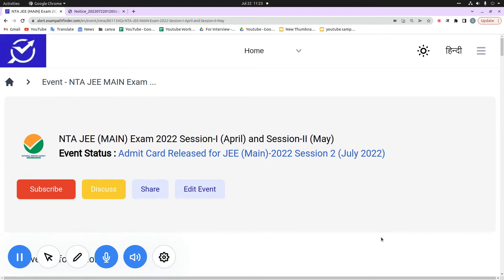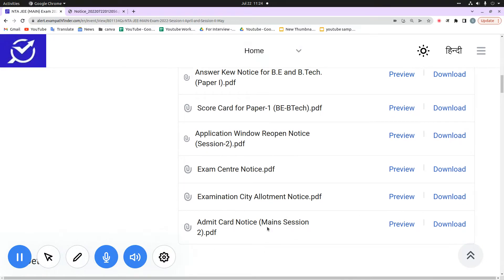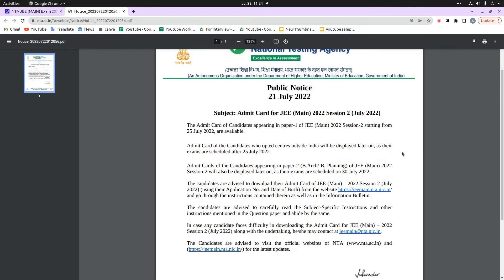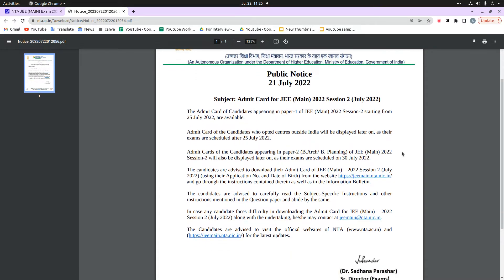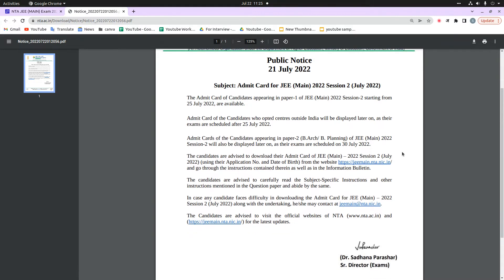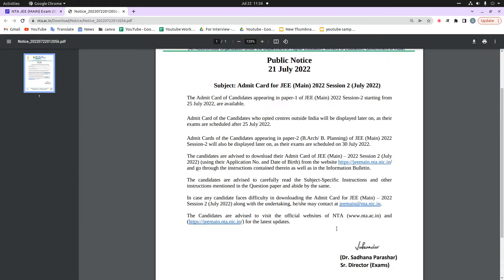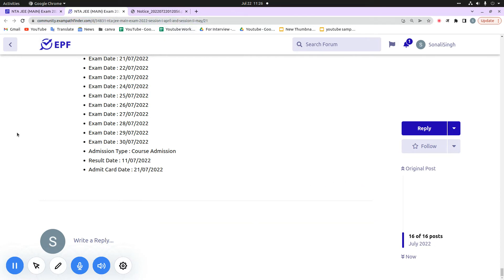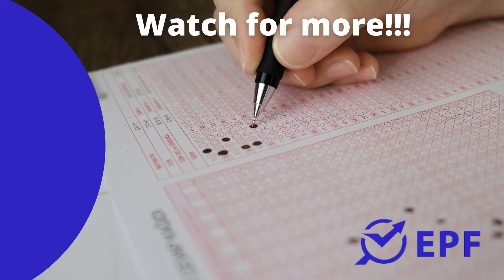Latest news by NTA- Exam Date & Admit Card | JEE Main Session 2 2022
This video is about latest news released by NTA Exam date and Admit Card jee2022 jeemain2022 jeemains jee_mains_2022 govtjobs2022notification govtjobvacancy jobs2022 exampathfinder epfFor more details, FAQ’s and discussions related to this event, visit our community forum